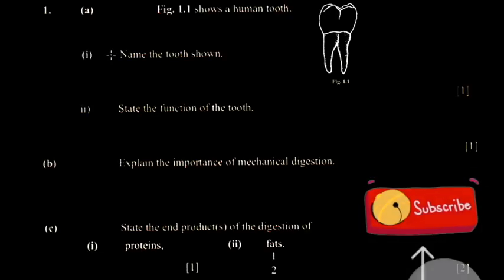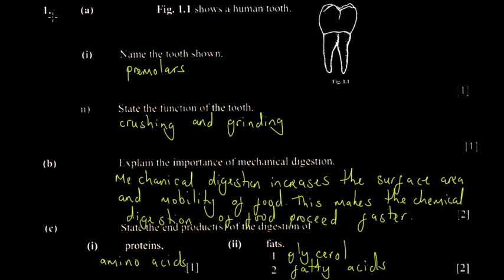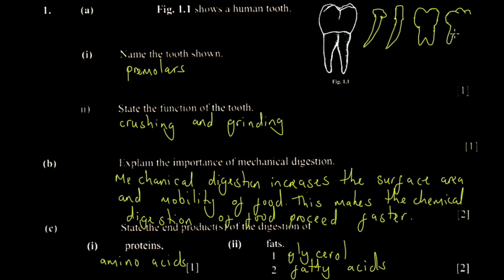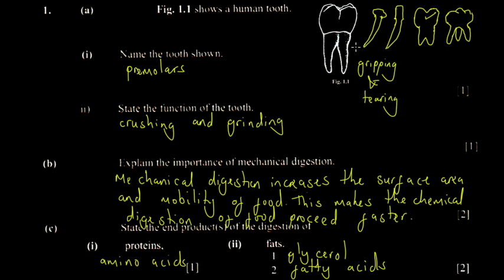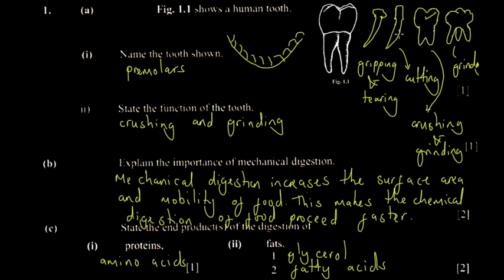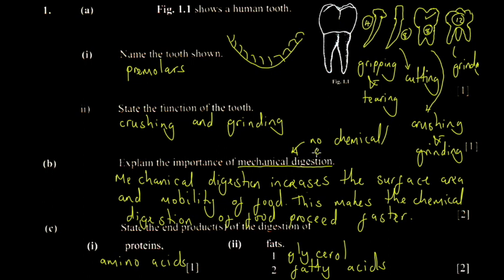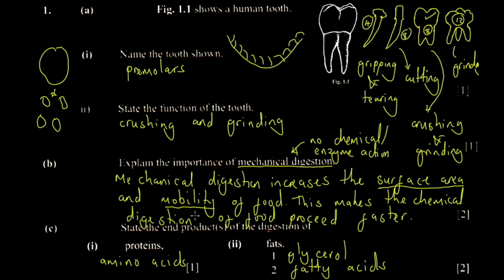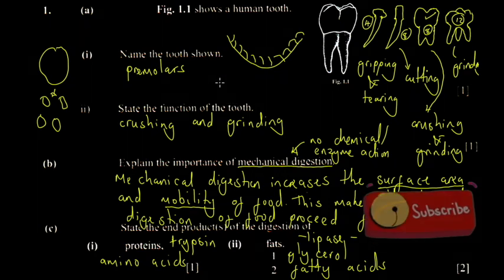ZIMSEC Combined Science O'Level June 2020 Paper 2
This is part 1 of primaEd's ZIMSEC Combined Science O'Level Paper 2 for June 2020. The material is provided by primaEd, the leading Edutech company in Zimbabwe. Join hundreds of Zimbabweans in learning online on primaed.com. Our mission is to use fun and intuitive learning techniques to encourage scientific curiosity and innovation as well as promote local literary interest in research, authorship, and academia, as these relate to competence in personal and corporate development.